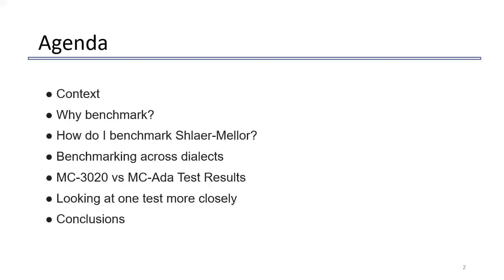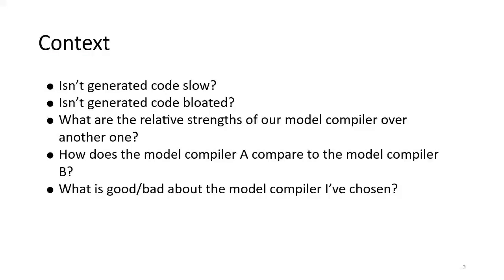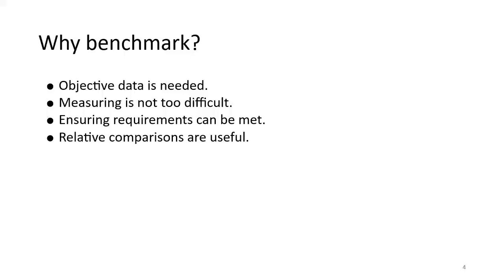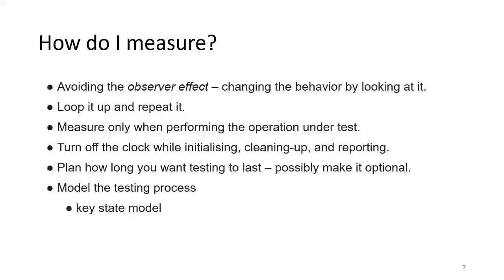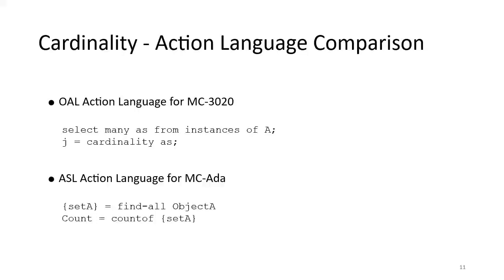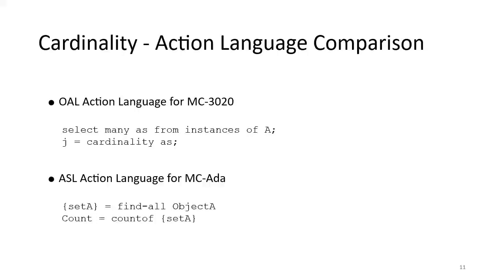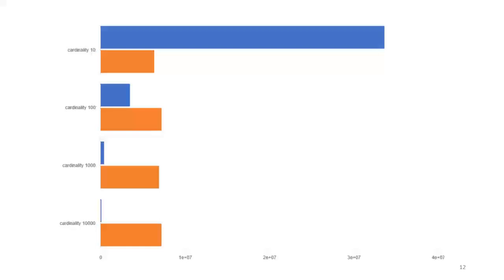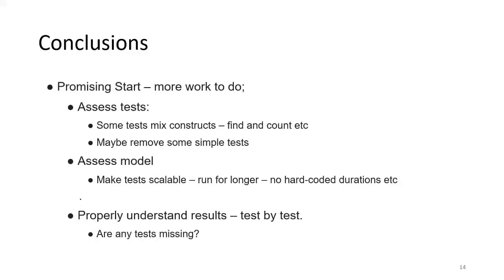xtUML Days 2021 - BAE Systems Staff: Benchmarking Shlaer-Mellor Architectures